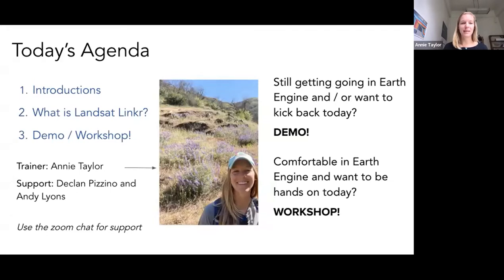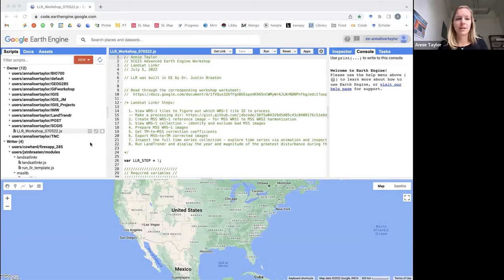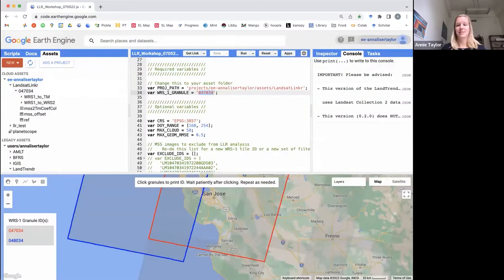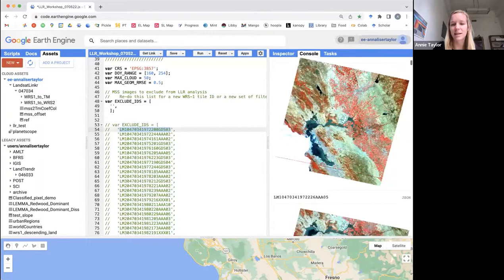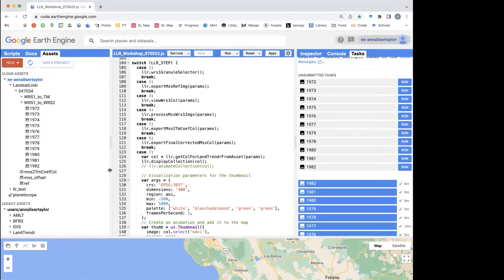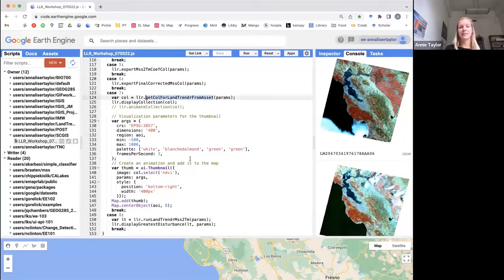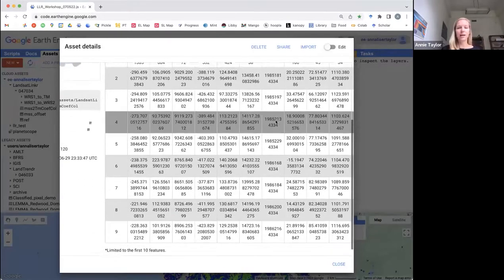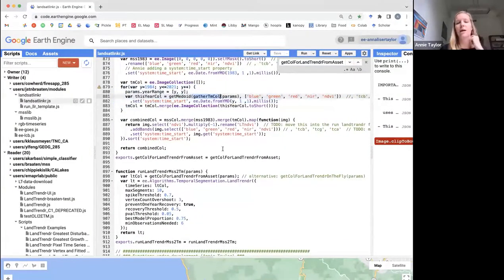Analyzing 50 Years of Landsat Imagery in Google Earth Engine – LandsatLinkr Workshop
Ever wonder how the earth has changed over the past half-century? Celebrate 50 years of continuous earth observation by learning how to analyze Landsat imagery from 1972 to the present. For those of you who are already familiar with Google Earth Engine, we’ll take you deeper into the exciting capabilities of LandsatLinkr, an algorithm that enables time series analysis of the entire Landsat archive. We’ll walk through all the steps required to run LandsatLinkr including importing, filtering, and harmonizing fifty years of Landsat imagery. We’ll discuss what types of analyses are possible with this type of time series, including running a change detection analysis using LandTrendr. You have the option to follow along and work with me (i.e. as a hands-on workshop) or watch how it comes together (i.e. as a demo).

00:00:00 - Introduction
00:15:17 - Workshop
01:17:15 - Q & A

This is a recording of a virtual technical session led by Annie Taylor at the Society for Conservation GIS's annual conference on July 5, 2022. Dr. Justin Braaten authored the Earth Engine and Python implementations of LandsatLinkr and partnered extensively with me to create this workshop. Thank you Justin!